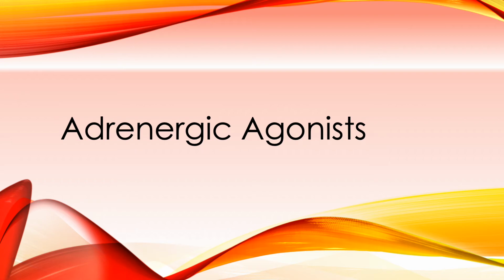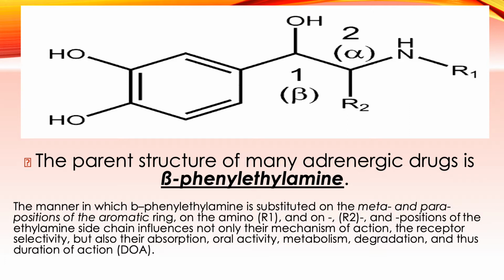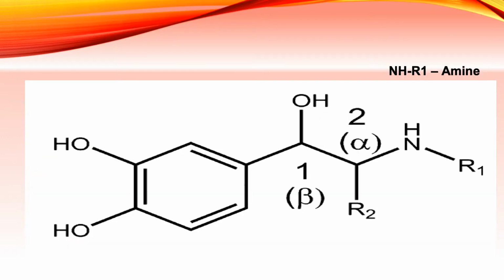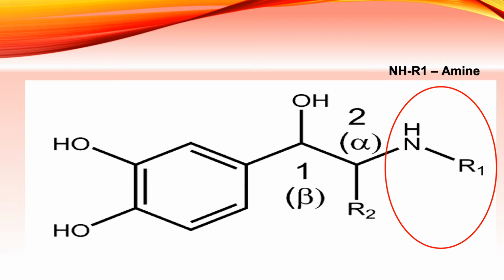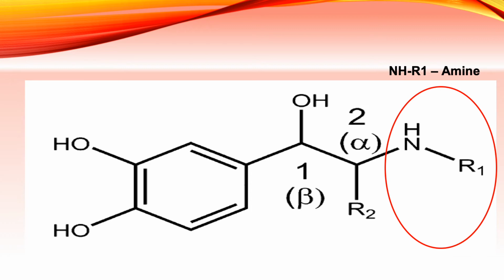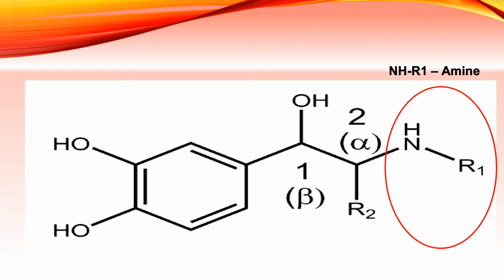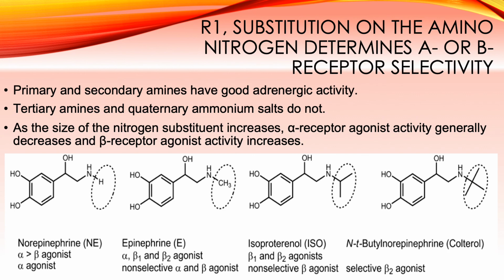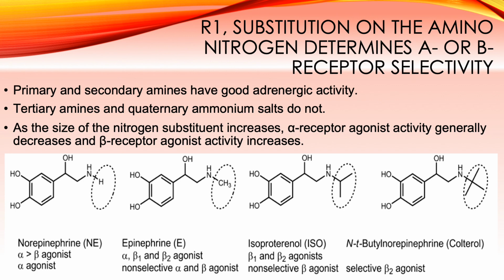MedChem for NS Drugs P5 1